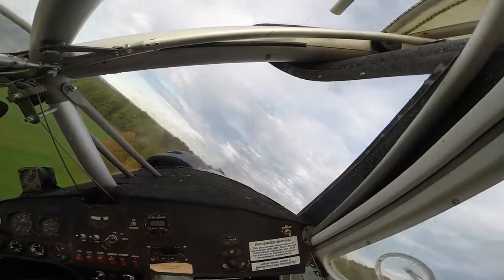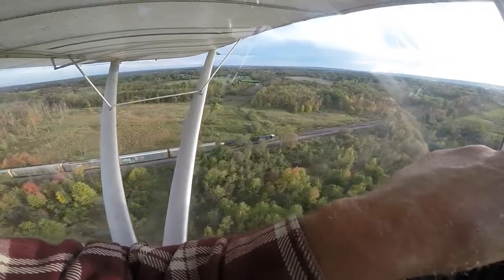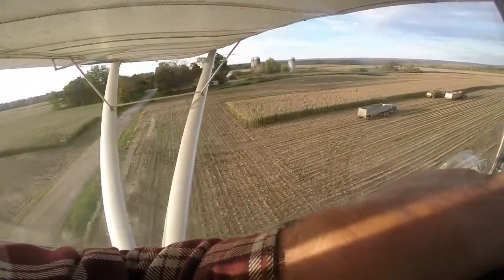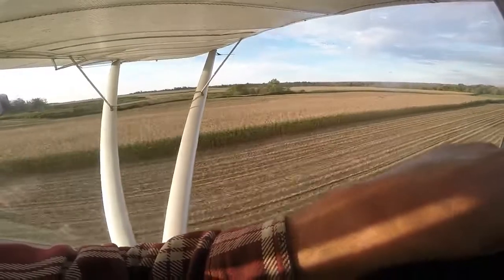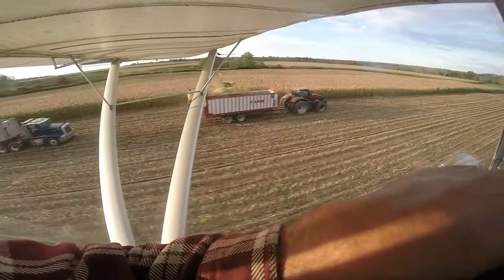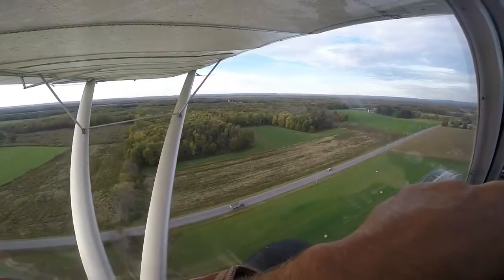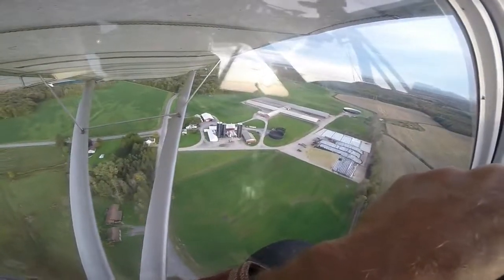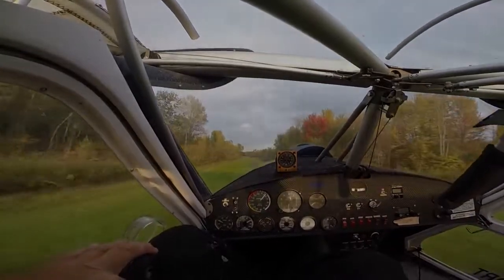BushCat ColorsAndCorn 20191009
Out with the BushCat trying to get the Fall colors in the trees and got an added bonus of a train as well as the VanLieshouts chopping corn.